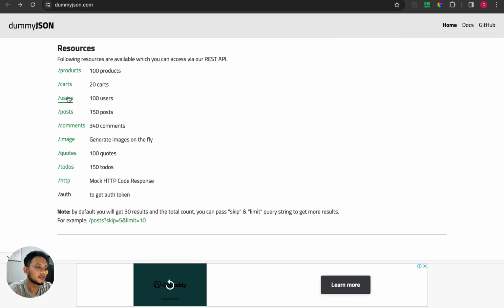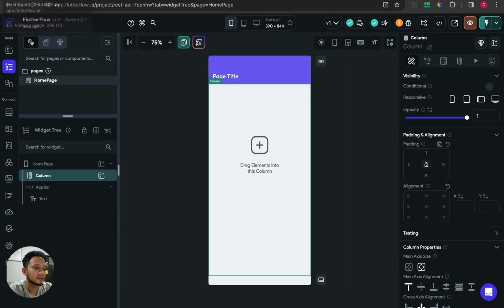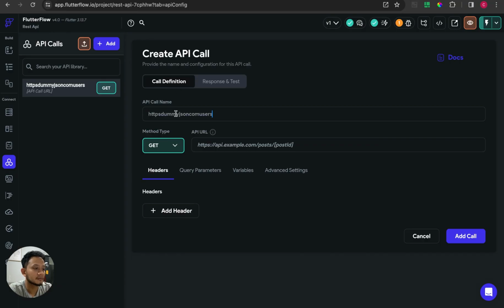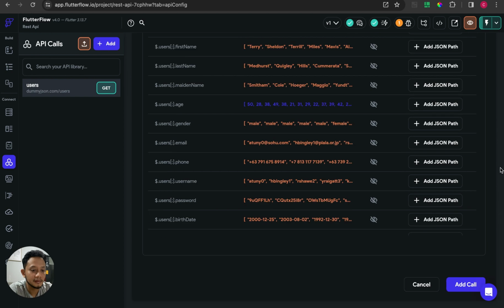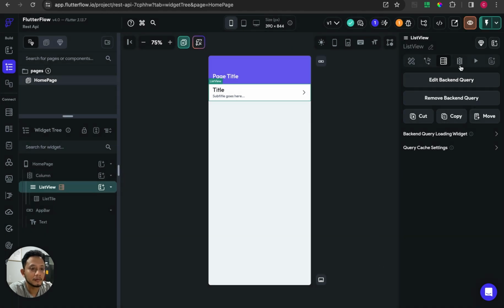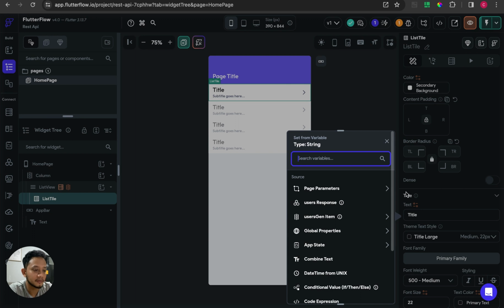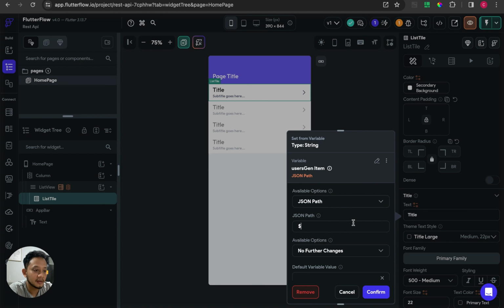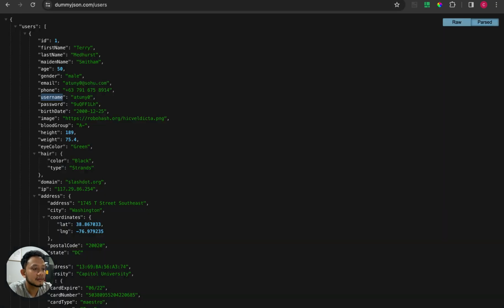Consuming Rest API (JSON) on Flutterflow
Hi int this video I show hot to consume json format api on flutterflow
If you have offering jobs/apps to me, sent me an email to